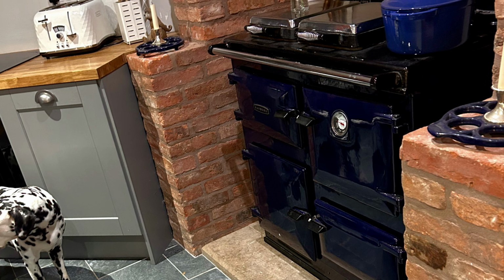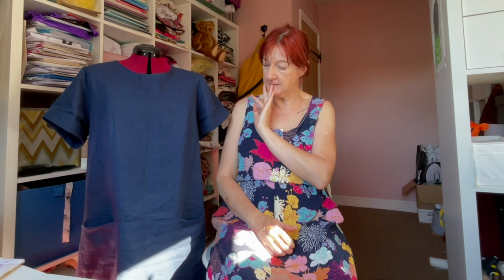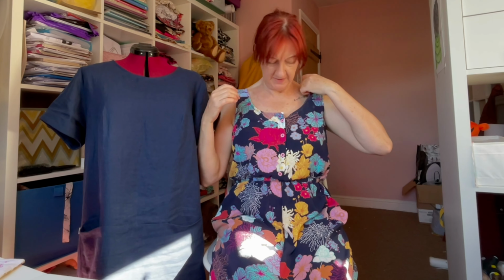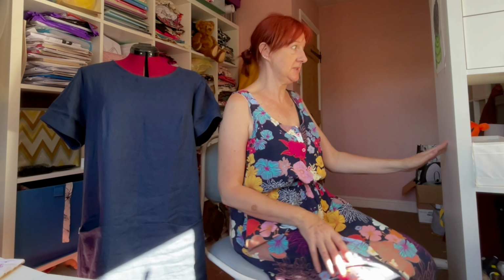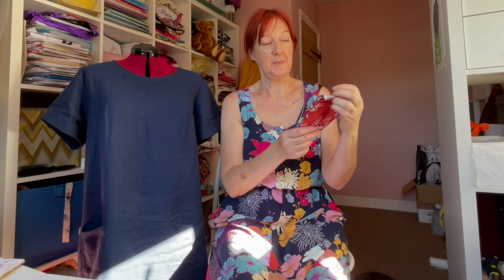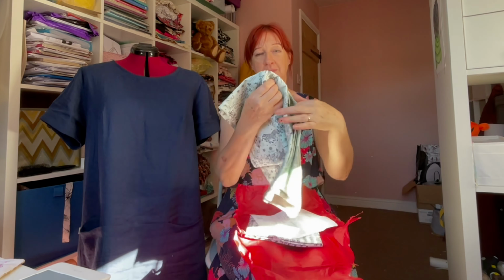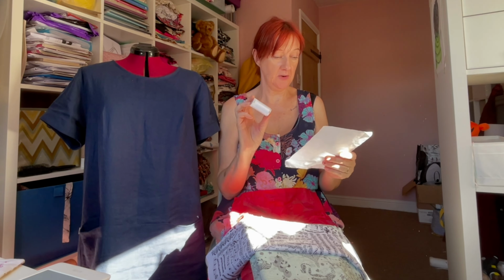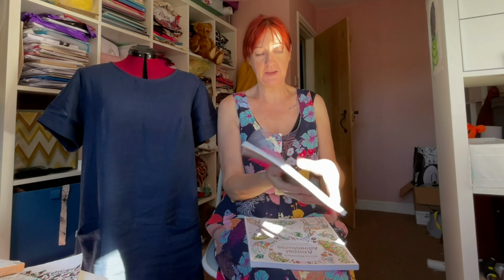fridaysews This weeks Friday sews, my makes for the week.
Thankyou for joining me, this week is about My Cielo dress by Closet Core and the Southbank dress by Tue Bias. And of course Woody and everything else I have been up to xx
I hope you enjoy it and get involved in the comments.

If you would like to support my small channel please consider buying me a virtual coffee here:
I would love that and thankyou ❤️

And I also have a little Etsy shop where I sell my handmade mohair bears and other handmade items and crochet patterns.

Hope you’re having a lovely weekend
Annette xx